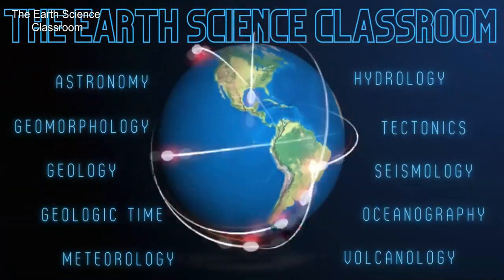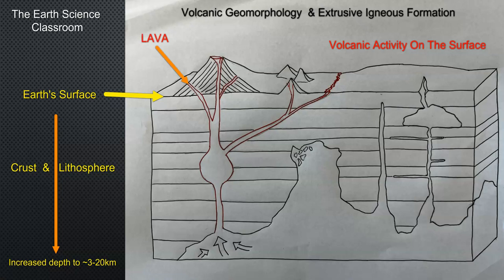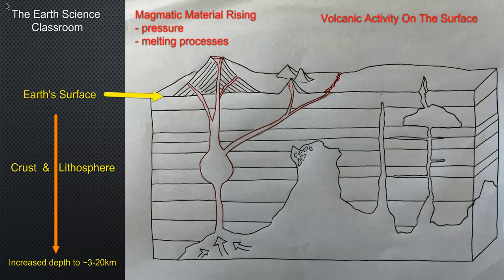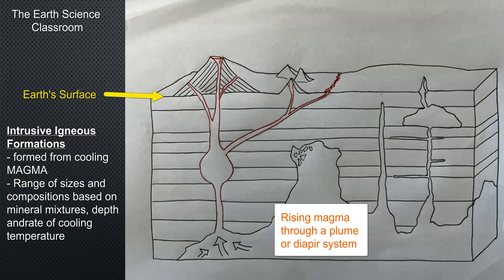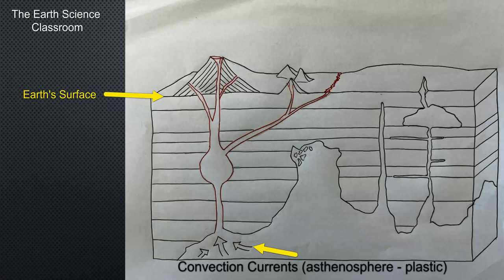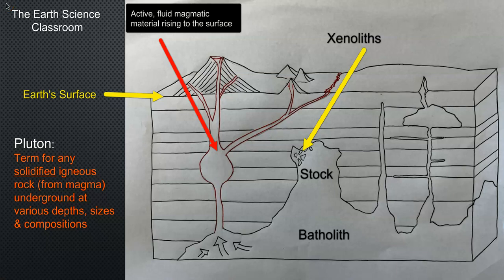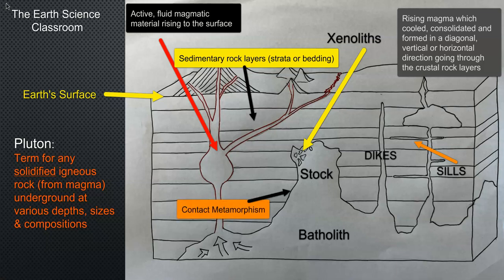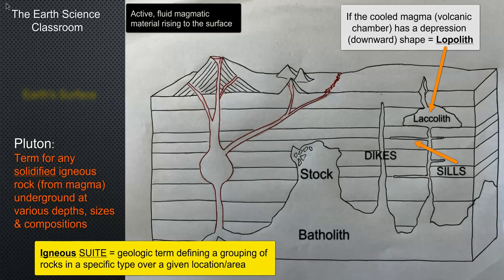What Are Plutons & Igneous Intrusions?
This video discusses intrusive formations such as, plutons; batholiths; laccoliths; sills and dikes (dyke) from cooled underground magmatic material.

00:00 Introduction to plutons
00:14 Lithosphere & Crust
01:17 Volcanic vs. Plutonic
02:45 Introducing types of igneous intrusions
03:26 What is 'plutonism'?
04:30 Batholiths
04:45 Xenoliths
05:20 Dikes & Sills
05:45 Contact metamorphism
06:10 Laccoliths
06:30 Lopoliths & igneous suite